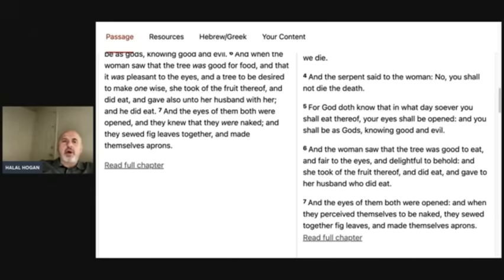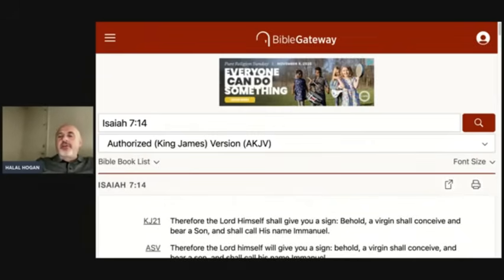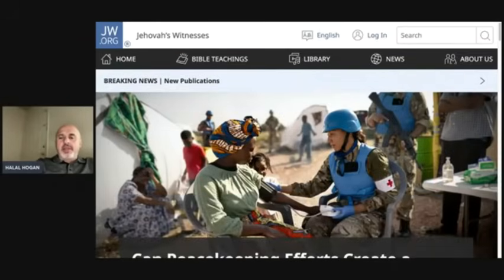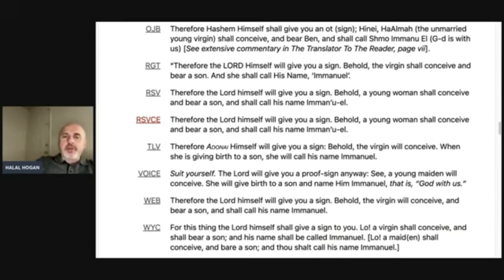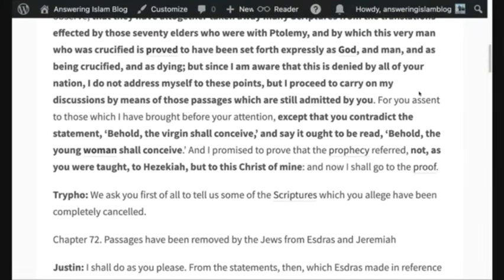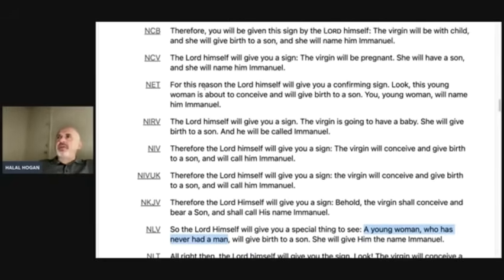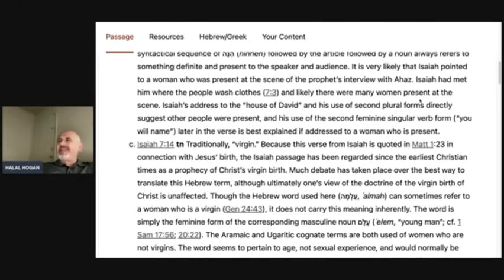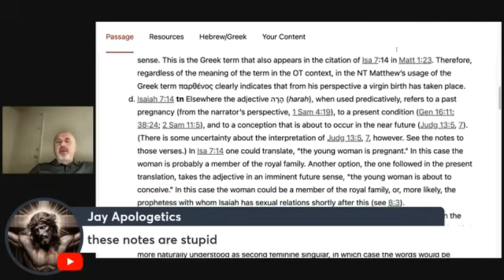The Secret History Of Bible Translation | Sam Shamoun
Sam Shamoun delves into the controversial history of modern Bible translations. He uncovers a centuries-old effort to undermine key Christian doctrines, explaining why the Revised Standard Version (RSV) caused an uproar, the hidden history of the Wescott & Hort Greek text, and how a critical prophecy in Isaiah 7:14 is being mistranslated today—a deception that the early Church Fathers like Justin Martyr fought against.

Key Topics Explained by Sam Shamoun:
- The RSV Controversy: Why churches rejected the Revised Standard Version.
- Textual Criticism History: The story of Wescott & Hort and their betrayal of the translation committee, as exposed by Dean John Burgon in his book "The Revision Revised."
- The Battle for Isaiah 7:14: How modern translations are following 2nd-century corruptions by translating "almah" as "young woman" instead of "virgin," directly attacking the prophecy of Christ's virgin birth.
- Early Church Witness: How Justin Martyr and Irenaeus identified and condemned this exact mistranslation by Jewish scholars Aquila, Symmachus, and Theodotion.
- Hopeful Conclusion: Despite these issues, the New Testament text is over 90% consistent across all translations, proving God's miraculous preservation of His Word.

Sam Shamoun urges viewers to be discerning about their Bible choices, highlighting that the core Christian faith is preserved despite targeted attacks. He recommends several translations that maintain fidelity to the original texts and doctrines, encouraging believers to rest assured in God's protection of Scripture.